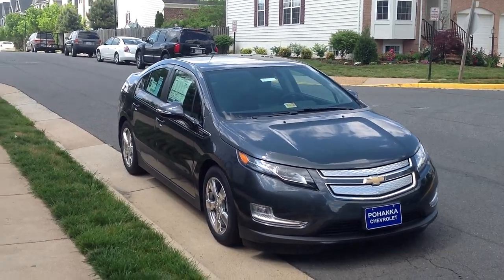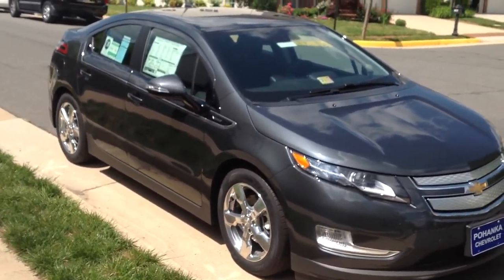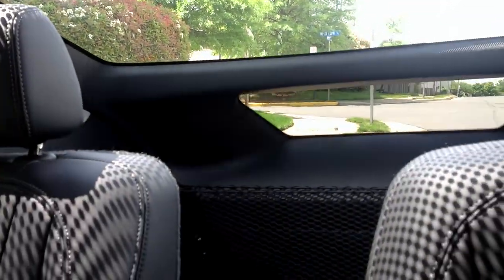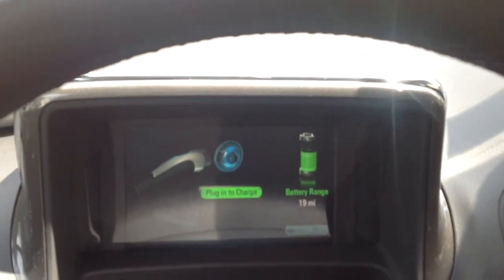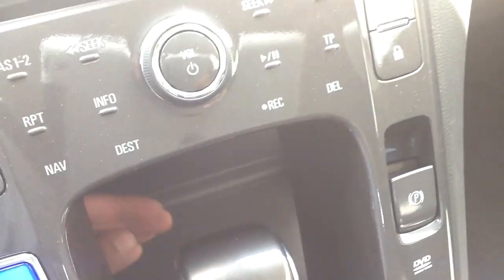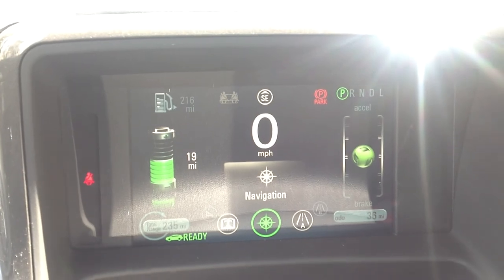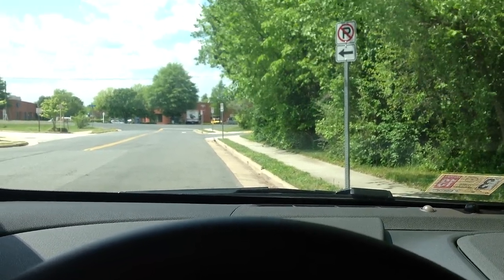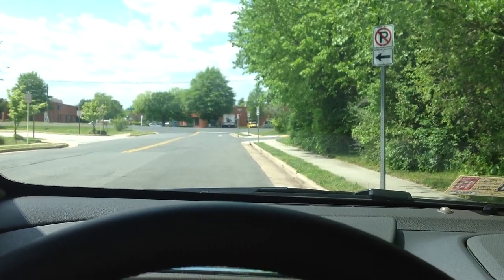2012 Chevrolet Volt Fully Loaded Review and Test Drive 1